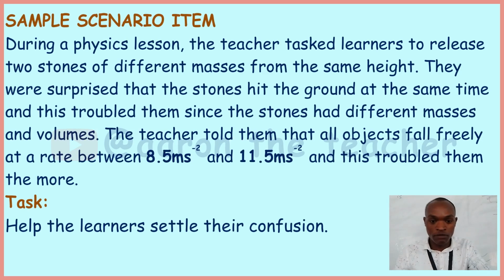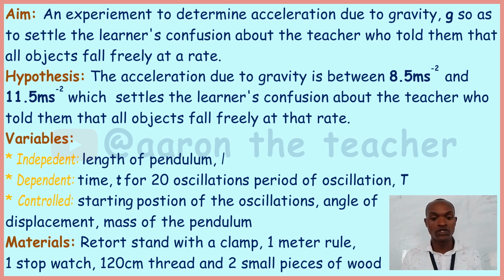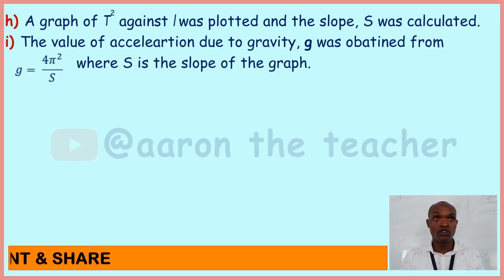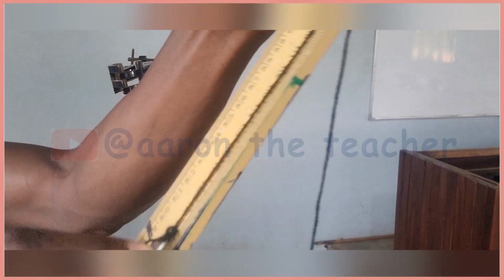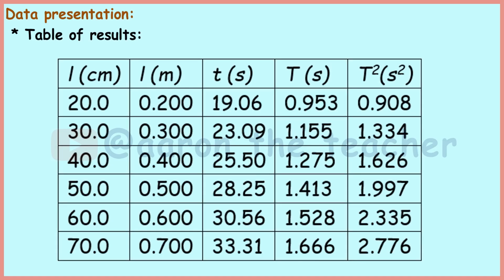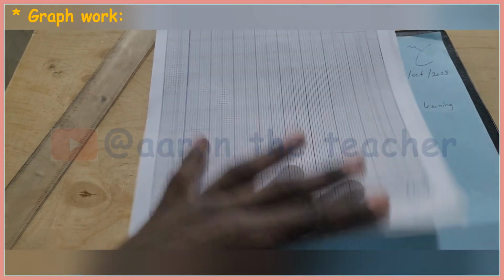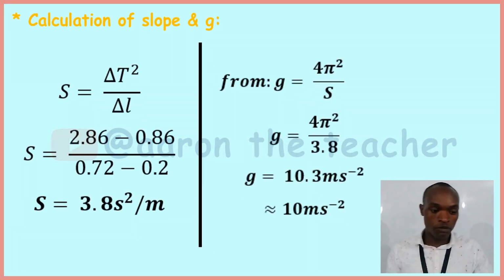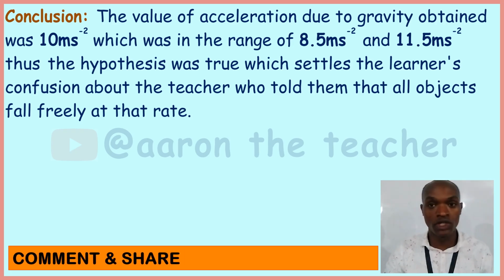Experiement to determine value of acceleration due to gravity || NLSC physics practical report.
This video looks at obtaining the value of acceleration due to gravity using a pendulum bob and thread and then writing a report in the Uganda new curriculum format.